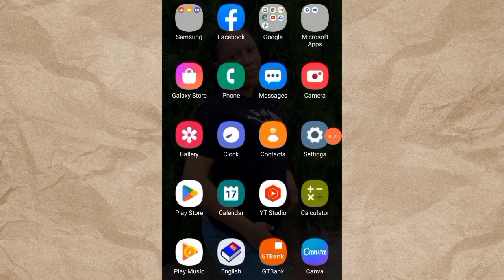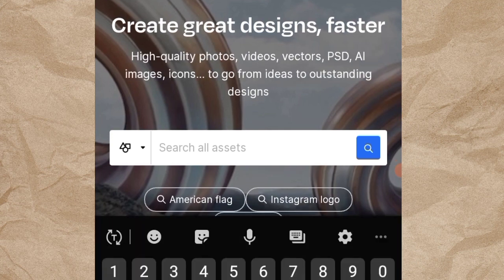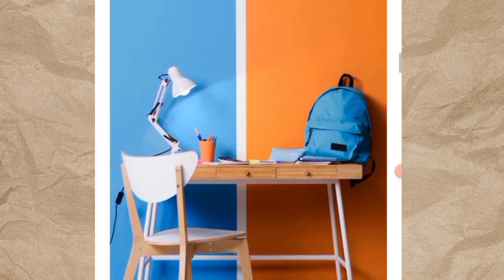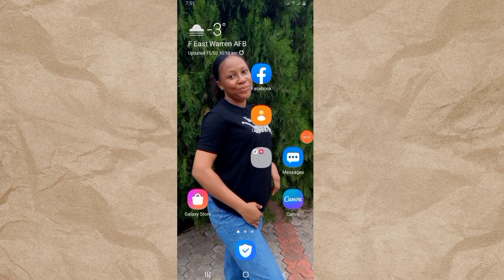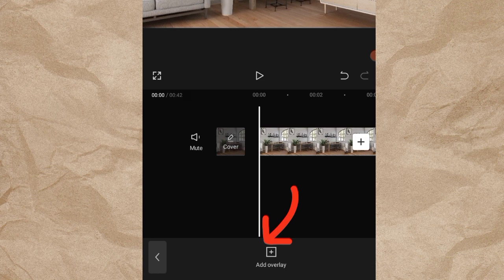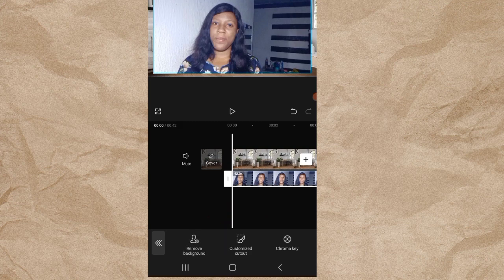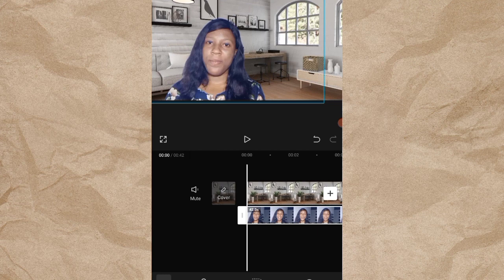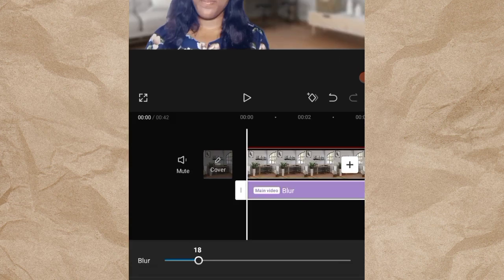HOW TO CREATE A FAKE BACKGROUND FOR YOUR YOUTUBE VIDEOS FOR FREE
As a youtube creator, improving on our editing skills has always been part of our plan, in this video, I will teach you how to add a fake YouTube background to your videos for free, do well to watch, like, comment and share.

TIMESTAMPS
00:50 - Introduction
01:17 - First Step
03:39 - Freepik
07:24 - Capcut  tutorial
07:54 - Conclusion

Create youtube background ai free,how to make youtube background free ai,best youtube background ai free,create fake youtube background,fake youtube background,create youtube background using ai,how to make a fake youtube studio.